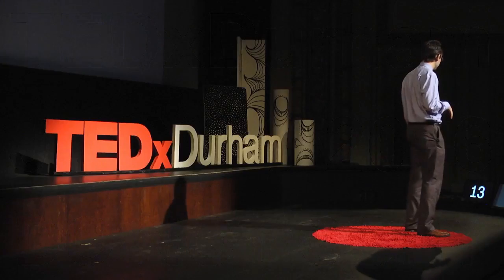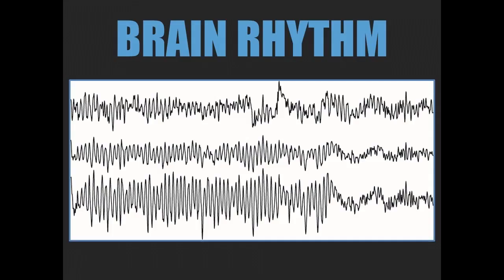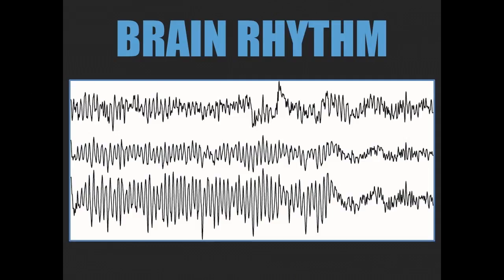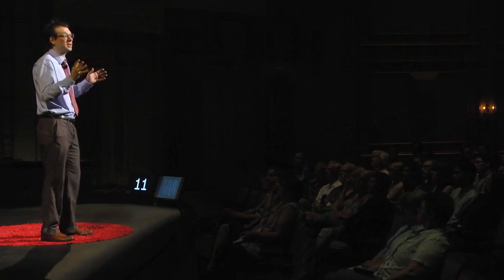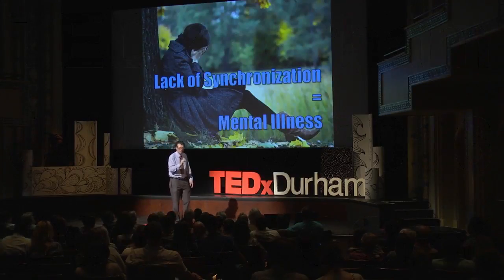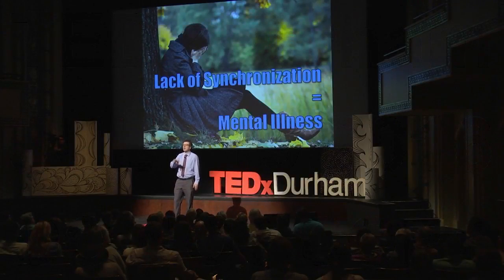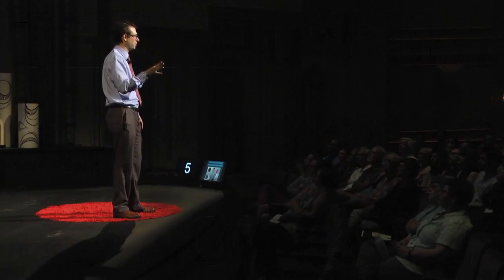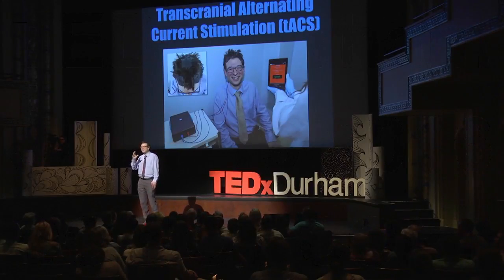What is the Language of the Brain? | Flavio Frohlich | TEDxDurham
What is the language of the brain? How do brain cells communicate? Can
we speak this language and enter a dialog with the brain? Can we talk
the brain out of a disease state? Hint: Got Rhythm? Flavio’s goal is to revolutionize how we treat psychiatric illnesses. His vision is that understanding cortical state dynamics will enable the development of novel non-invasive brain stimulation paradigms that directly target pathological network dynamics. Flavio is convinced that such rational design of neurotherapeutics will open the door for individualized, highly effective brain stimulation in psychiatry. Flavio is passionate about combining different methodological approaches to scientific problems and hopes to establish the field of network neuroscience. When Flavio is not busy in the lab (ever?), he enjoys being with his wife Anita and his children (and future lab members) Sophia, Galileo, Amalia, and Leonardo. This talk was given at a TEDx event using the TED conference format but independently organized by a local community.